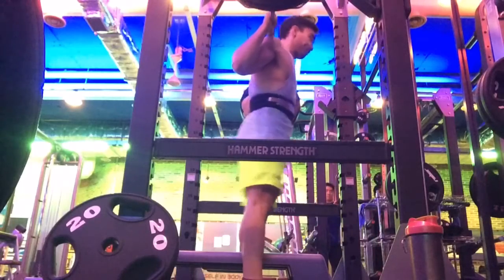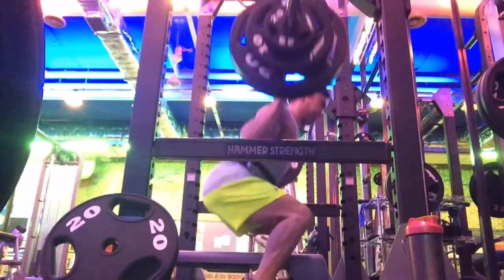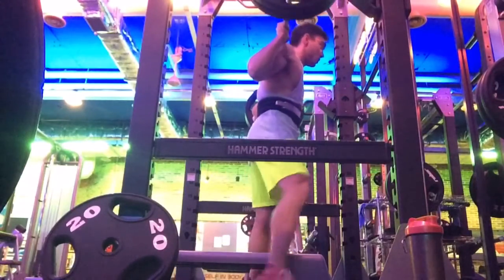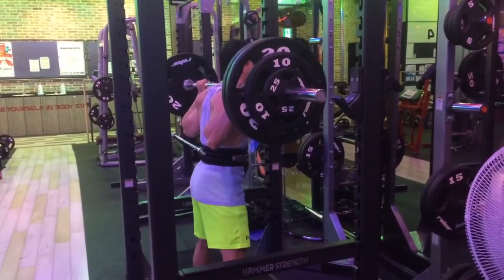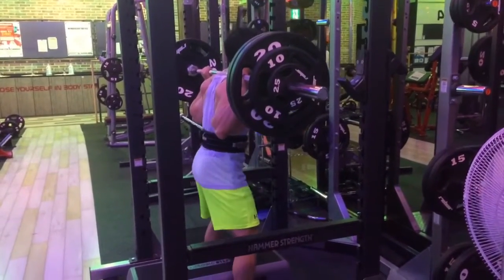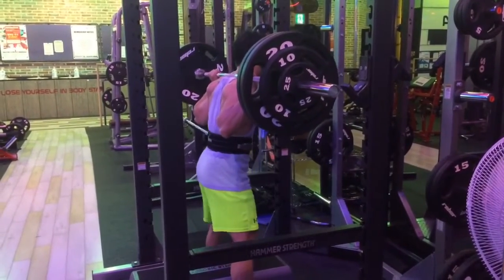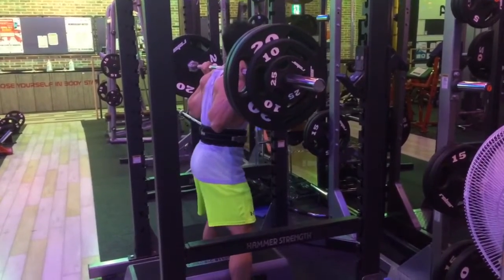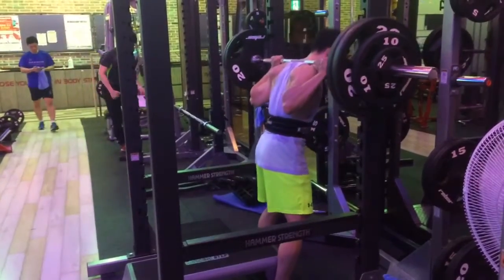ClassicPhysiqueJourney ::: Explosive + 6s negative 125kg 3x8 Squats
ContestPrep : 8 days out!
Weighed in at 74.3kg. Carbing up to ~150g today. The PUMP is real. We'll see if I drink enough water to hold all 150g. Puts me at gaining 600g in water/carbs if so.
Was supposed to do 125kg 3x8 the other day and ended up doing 145kg instead. It was 2 days after doing 160kg 6x4 so I was completely gutted. Couldn't even finish consecutive reps. Banged out 145kg 3x12 on the trap bar and was wondering why my deload felt so heavy... so delirious from low carbs and low cals I had added 20kg to everything. D'oh.
Dropped back down to 125kg and it was cake. Moving crazy fast, very controlled, and my negative reps felt super smooth. Sticking to this for the next 2 leg days, and just focusing on glycogen depleting high rep/moderate weight workouts.